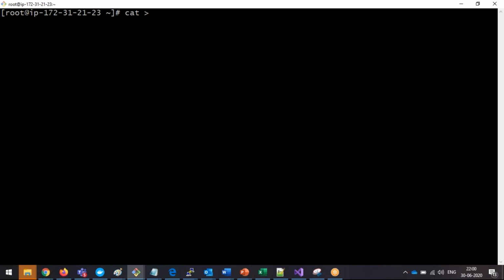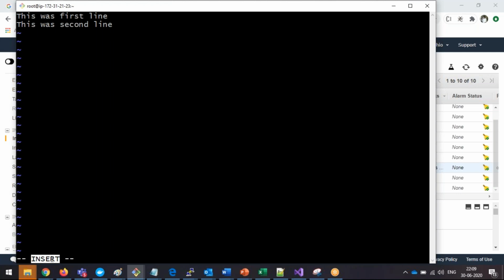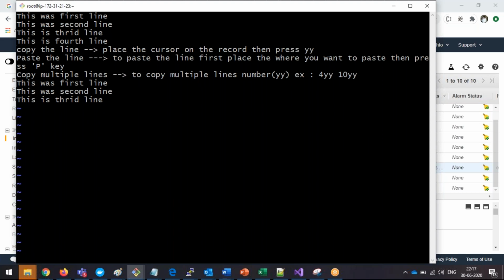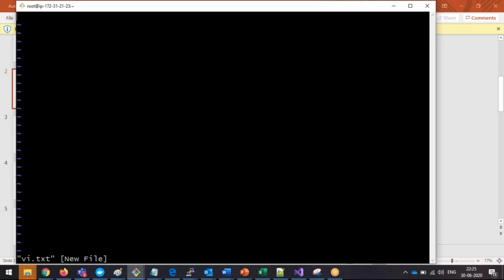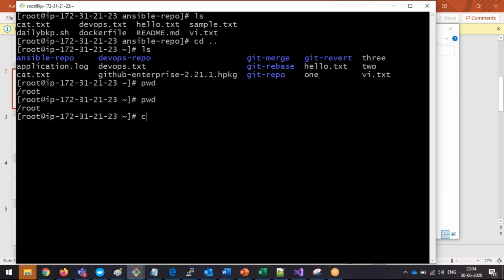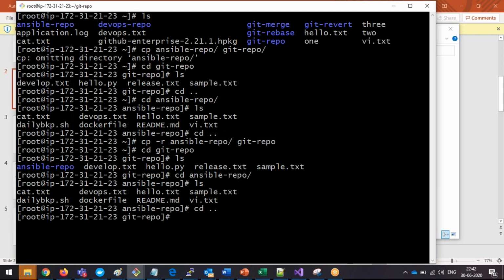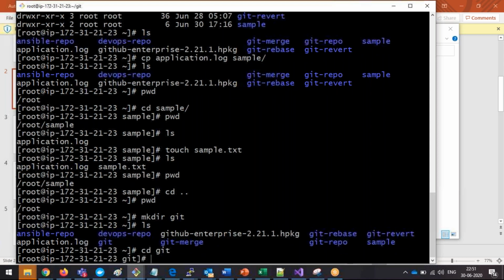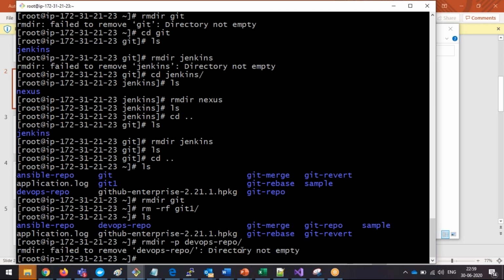linux2||linux commands for devops || free devops devopstutorial devopstutorialsforbeginners |CK